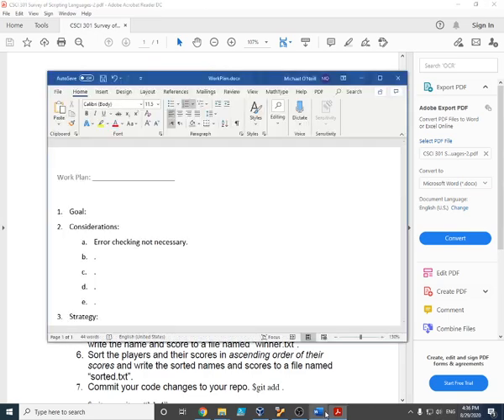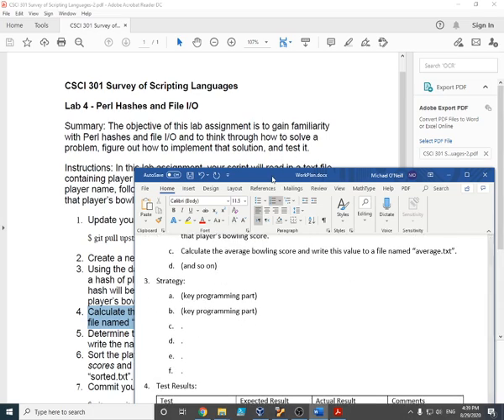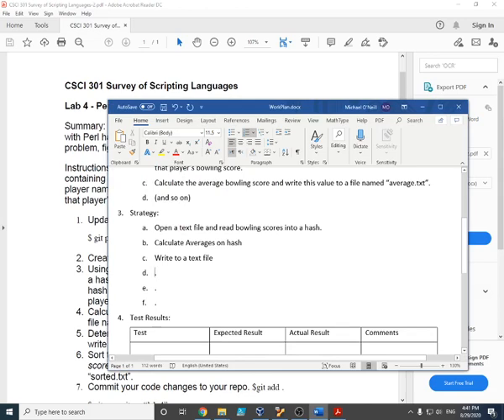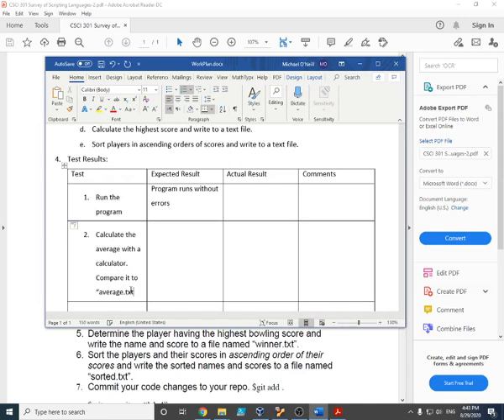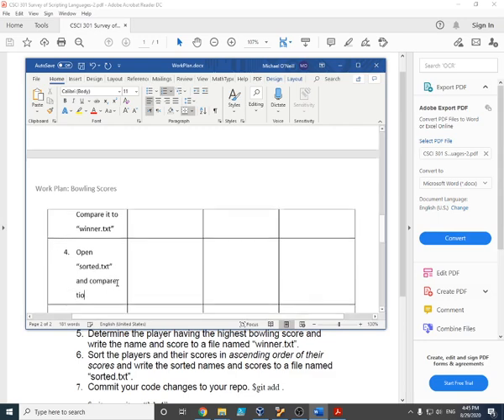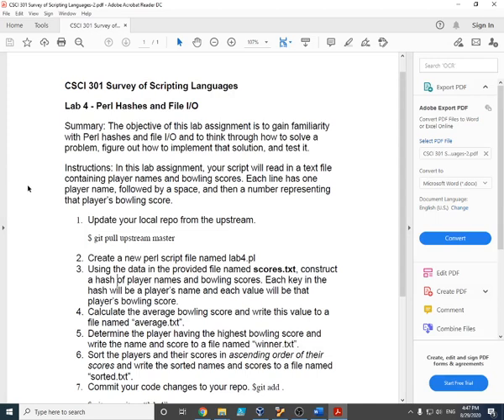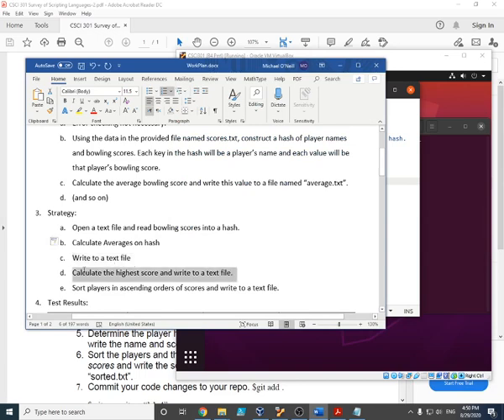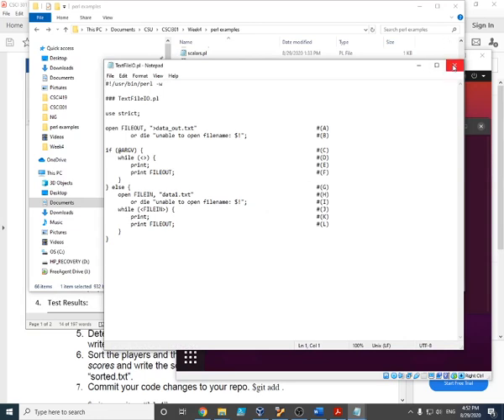Lab 04 Help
Help with the lab and attendant paperwork